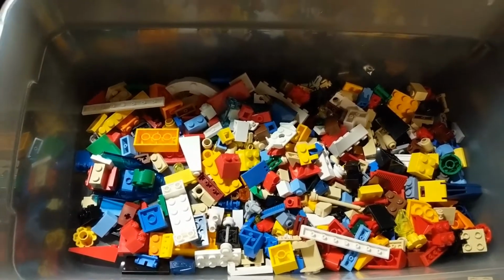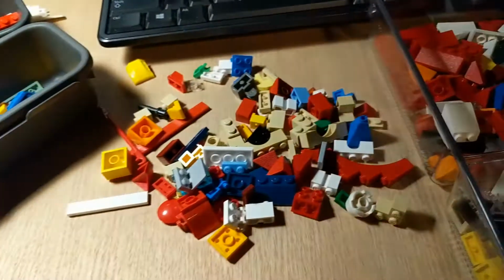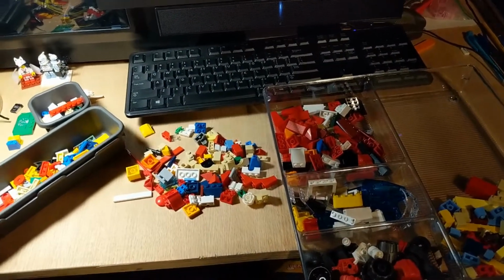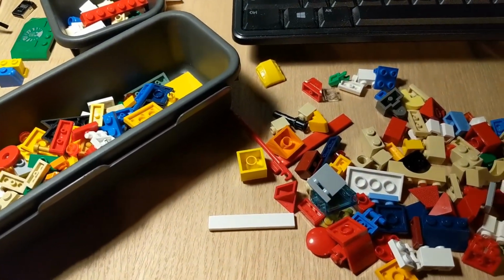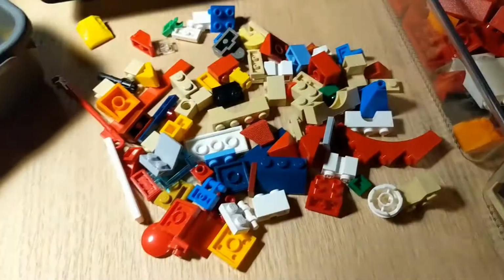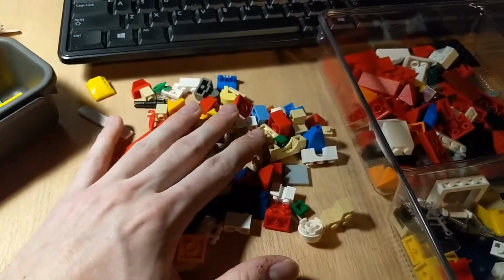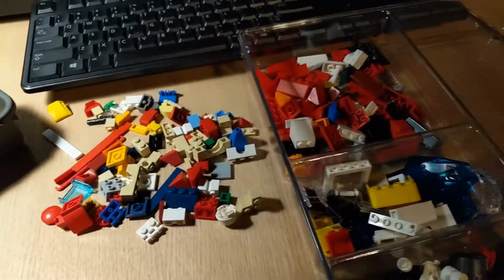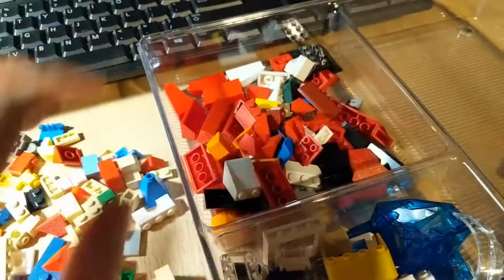LEGO Hobby Haul Analysis #2 - Initial Grouping Process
After a nice bath and air dry, the parts are ready to be organized. This step is helpful for the cataloguing process because it consolidates parts of the same type and color, the same metrics that will be used to create a digital inventory in the next video.